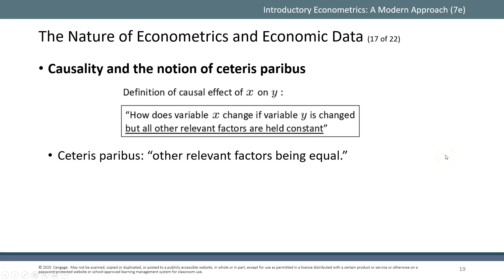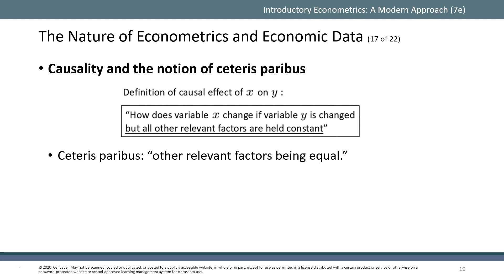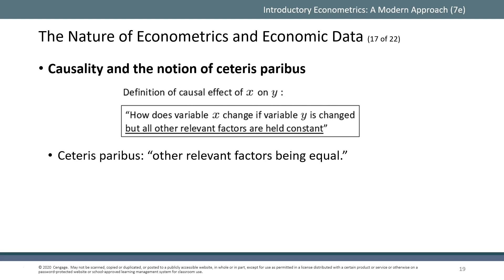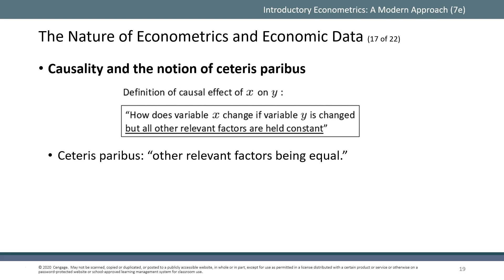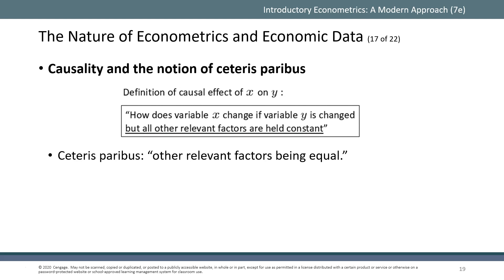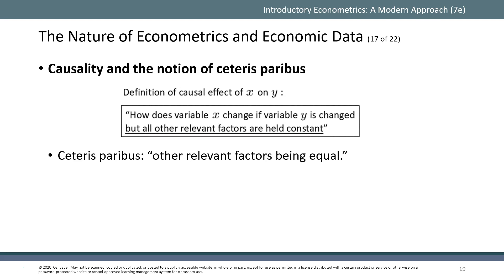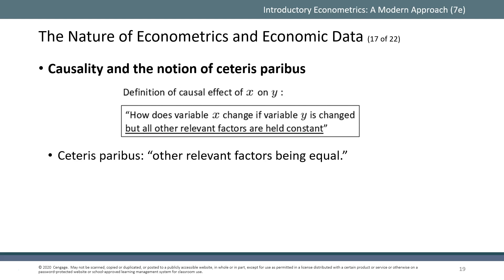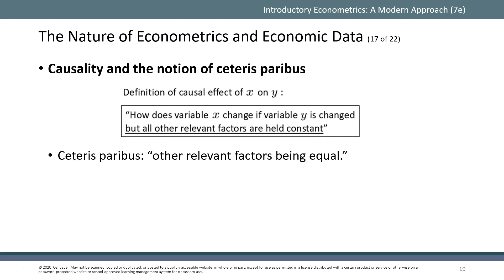1.4 - Causality, Ceteris Paribus, & Counterfactual Reasoning